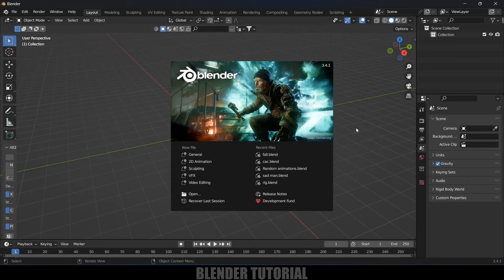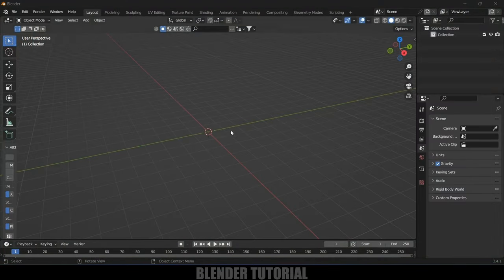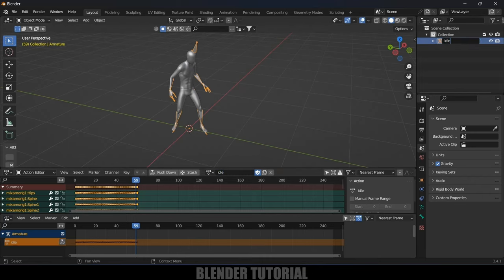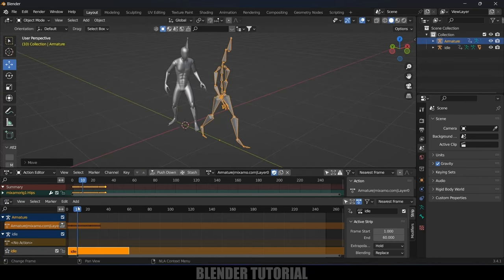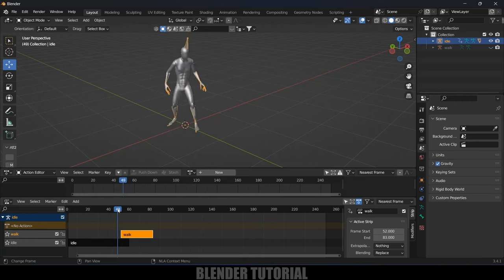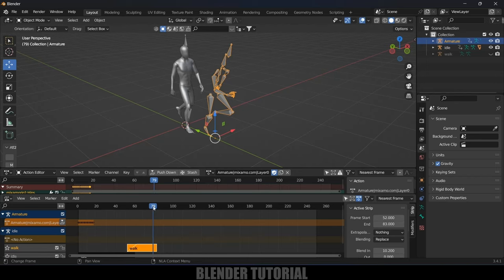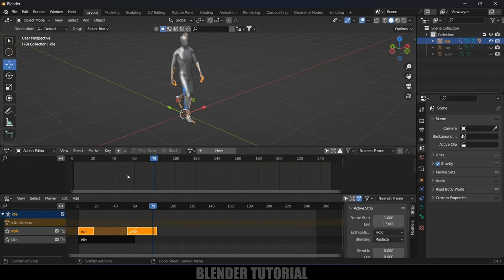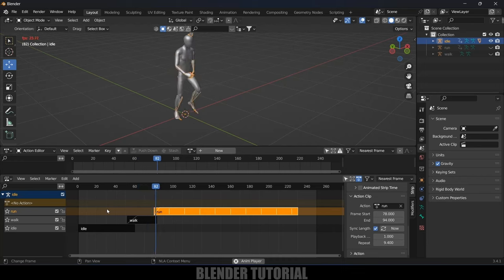Combine multiple Animations from Mixamo with NLA Editor | Blender tutorial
In this video, I will show how we can combine multiple animations in blender easily. Hope it will be useful. Thank you.